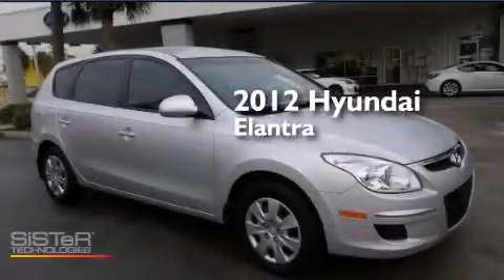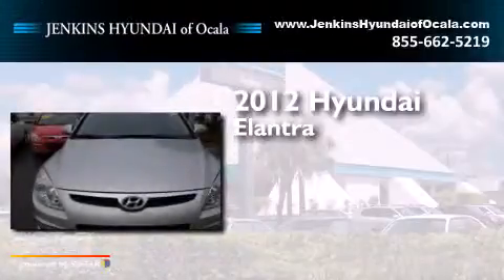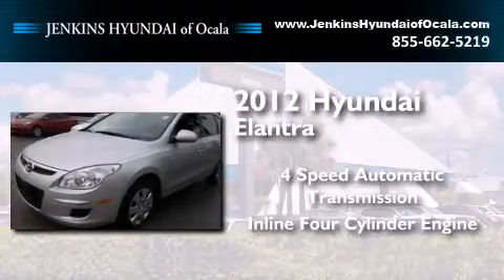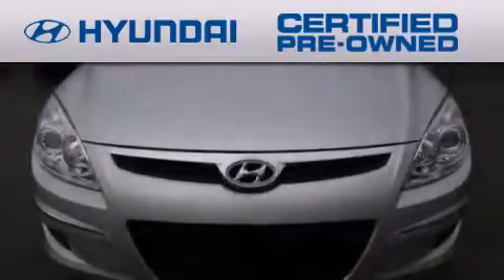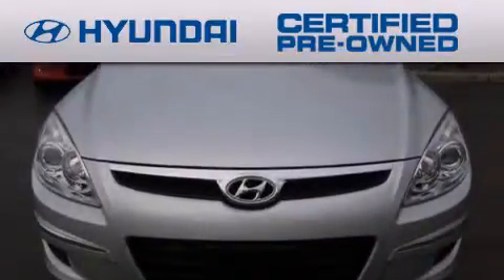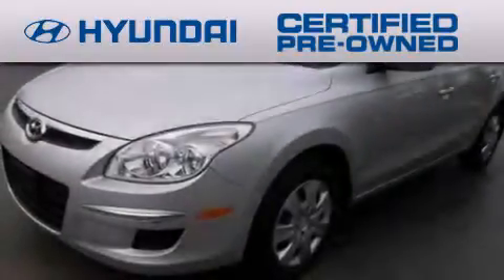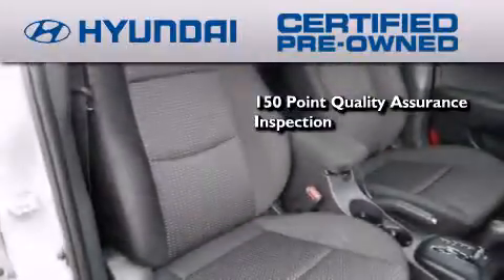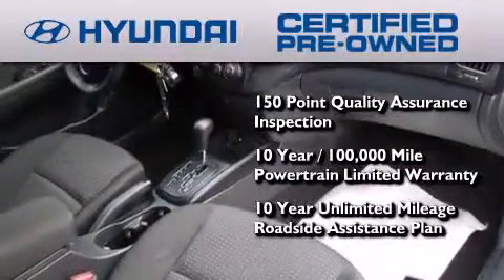2012 Hyundai Elantra Ocala FL 34474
We've been honored to serve the Ocala FL area , we promise that your experience at our dealership will exceed your expectations ! Year : 2012 Make : Hyundai Model : Elantra Engine : Gas I4 2.0L/121 Trans . : Automatic Exterior : Shimmering Silver Miles : 6,523 Interior : Black Stock : O5300A1 Jenkins Hyundai of Ocala 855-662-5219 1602 S.W. College Road Ocala , FL 34471